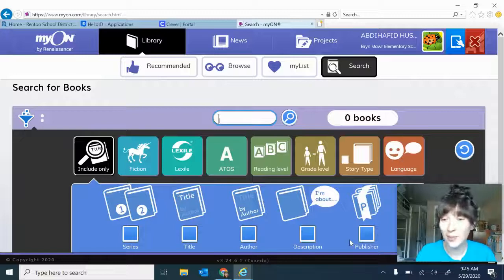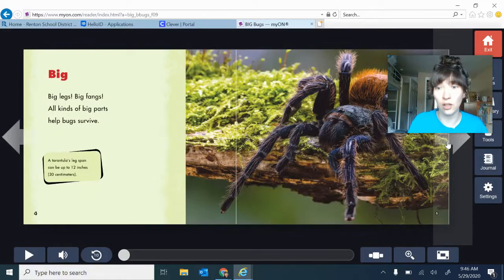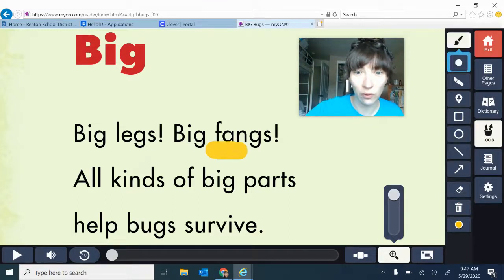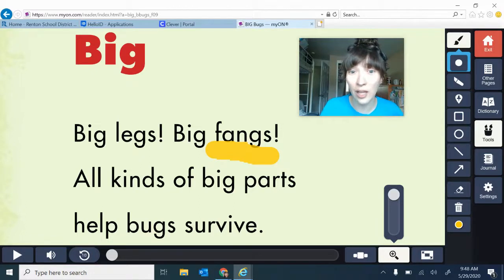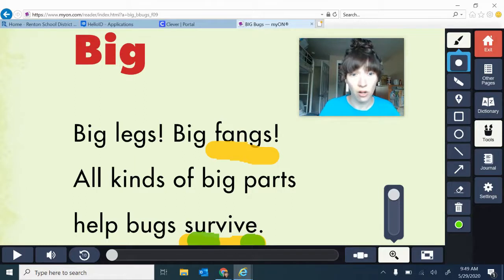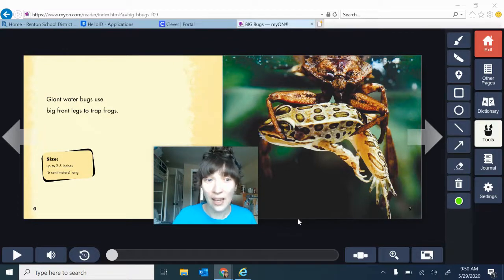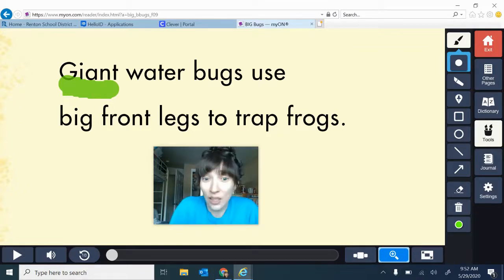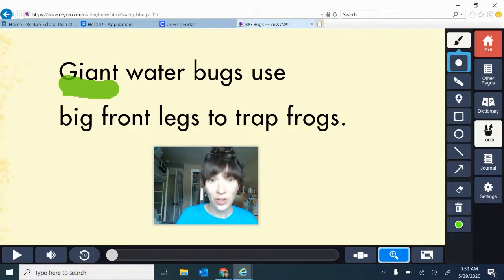Readers Workshop 1st Grade Nonfiction #7 solve tricky words